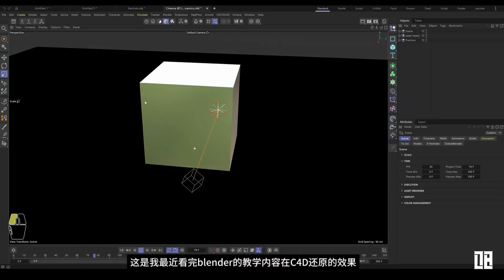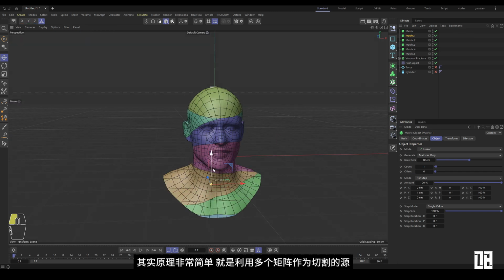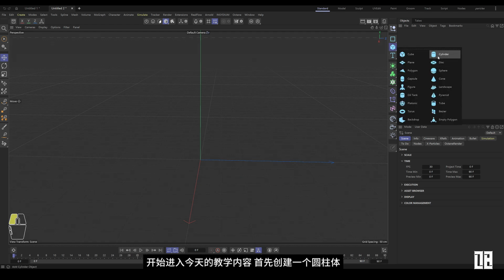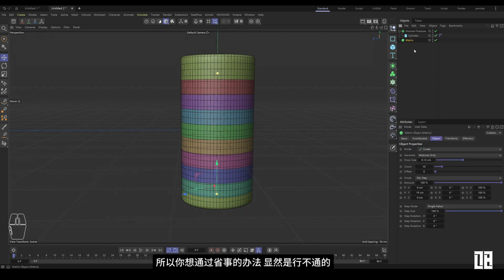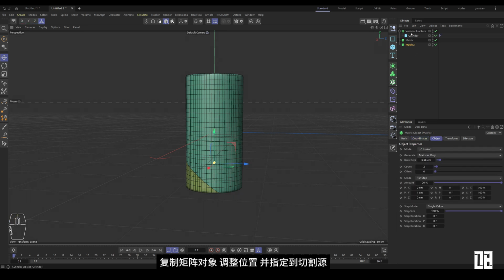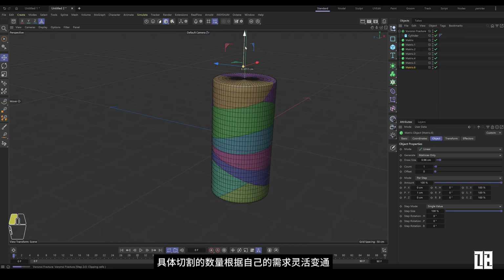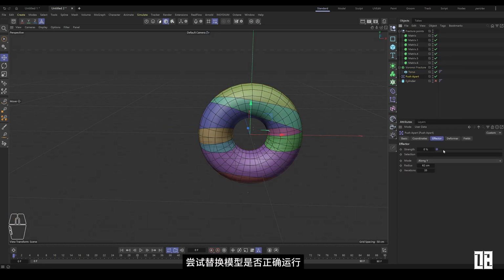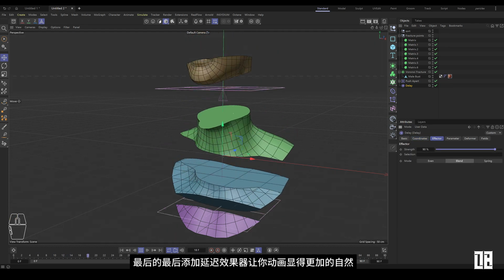Custom cutting shape in C4D